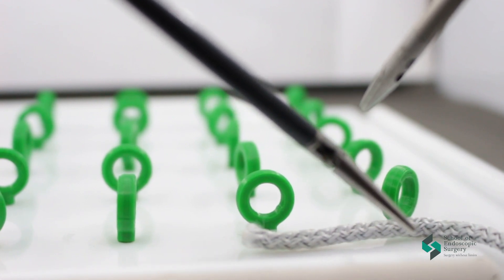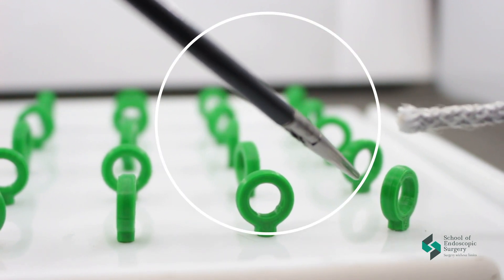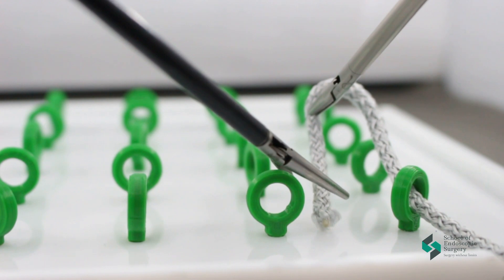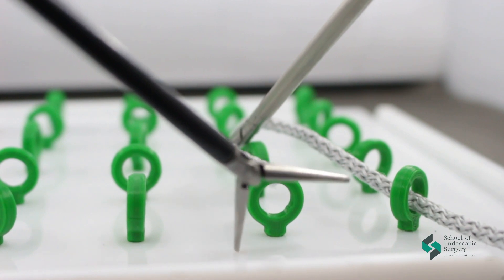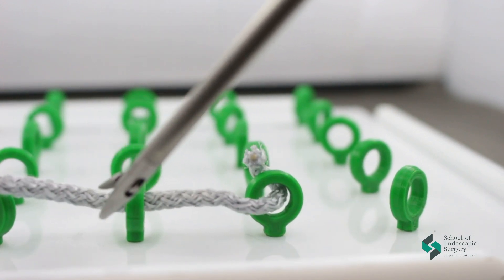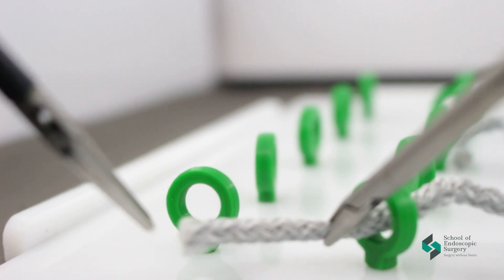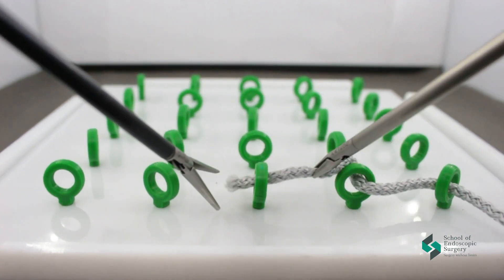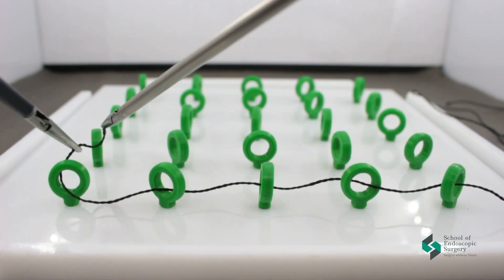Laparoscopic Training | Basic Laparoscopic Surgery Training | Adaptation in the endoscopic surgery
Laparoscopic Training | Basic Laparoscopic Surgery Training | Exercise for adaptation in the endoscopic surgery | Lesson

Hello, we are the surgical blog Top Surgeon Notes

We would like to share with you our "step-by-step algorithm for learning laparoscopic surgery".
By using these videos, specialists will be able to learn laparoscopic surgery in the shortest time!
We will share a new tutorial with you every day. The entire course takes 9 days.

Please publish and distribute this message to your audience and colleagues to whom it may be useful. By doing so, you are helping us to improve surgical education.